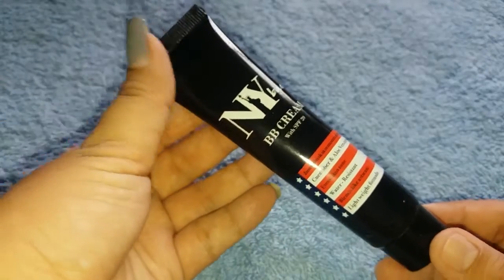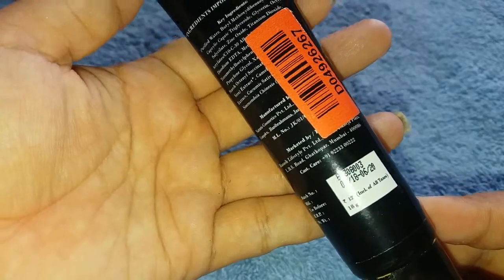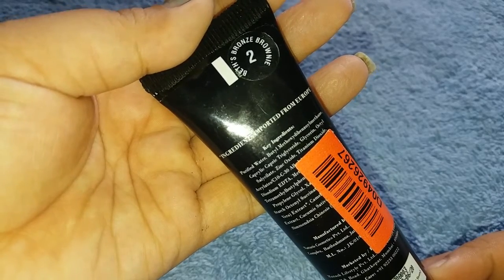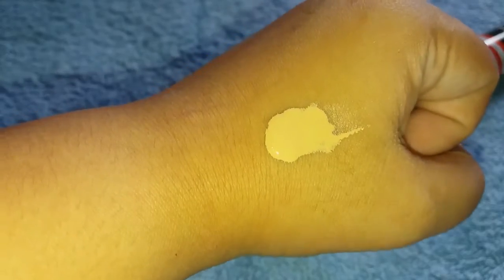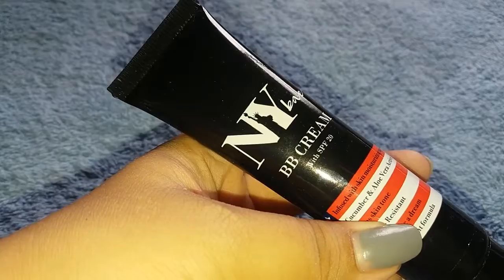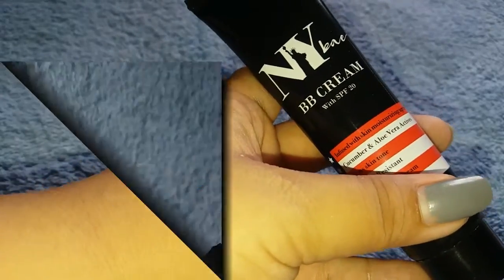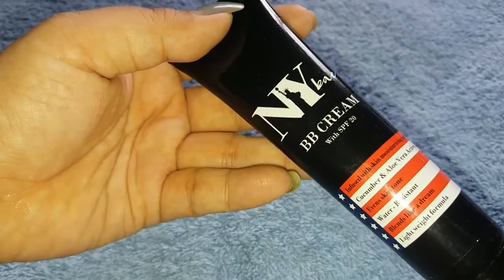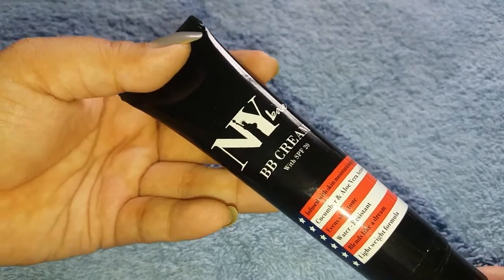REVIEW: NY BAE BB Cream|| Beth's Bronze Brownie 2 For Fair Skin Tone|| Mystique Magic ❤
Hello Guyss... 🙋‍♀️

Todays video is about NY BAE BB Cream Shade - Beth's Bronze Brownie 2 which is suitable for fair skin tone beauties... 😍

Honest review & Demo... 😊👍

How i feel & can i recommend this to everyone???🤔

To check this out pls watch my video till end.😊

Copyright - All the contents of this channel is made by channel owner. Do not copy or use any content without permission

Mystique 💋